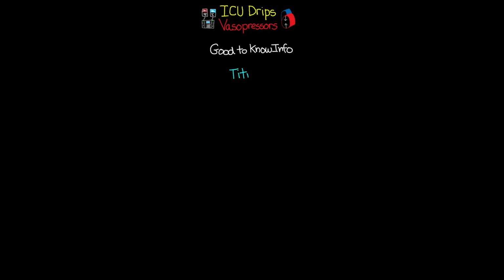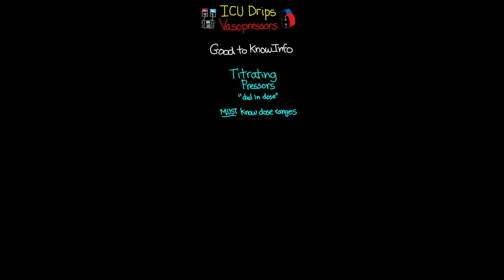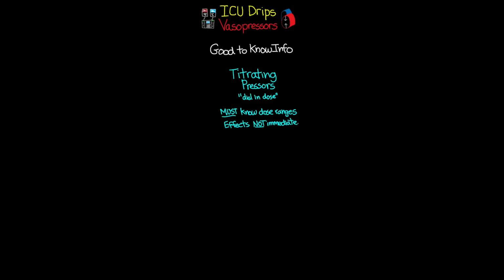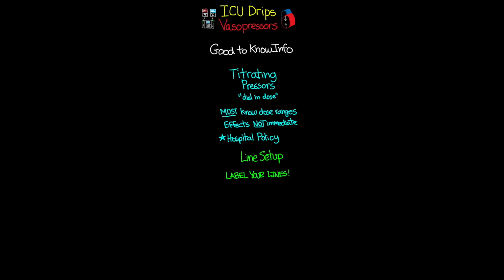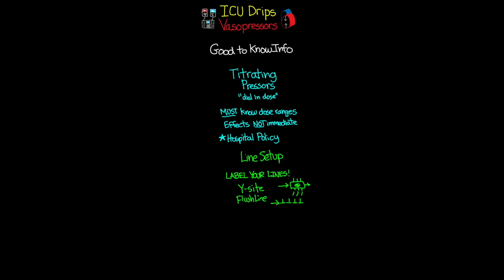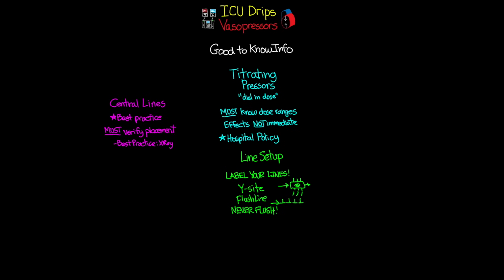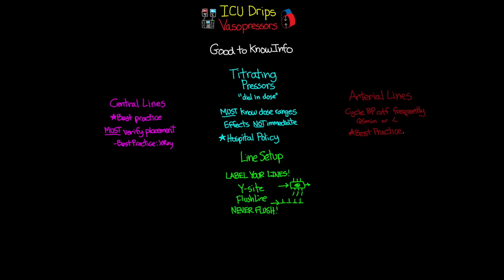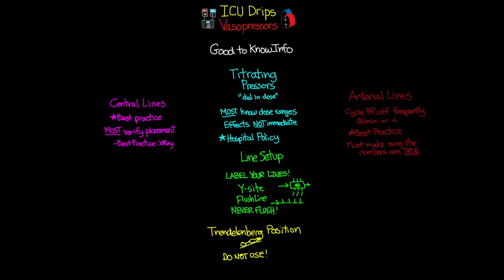Vasopressors (Part 2) - ICU Drips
We continue our lesson on vasopressors with part 2, covering additional tidbits of information that are good to know when managing patients on these medications.

The lesson starts off covering one of the most confusing parts for new nurses when it comes to managing a patient on vasopressors, and that is all about titrating the drips.  We cover some strategies to help to try and give you the intuition that is needed to be able to effectively titrate them.

Then we move on the talk about the line setup.  We cover important topics such as labeling your lines and using manifolds instead of Y-sites.  We also talk about the importance of never flushing a line with vasopressors.

We then move on to talk about central lines and arterial lines and discuss how using both of these are best practice as well a covering some tidbits of information when working with these 2 lines.  Finally we talk about the outdate practice of putting your patient in Trendelenberg position.

Our hope is that by the end of this lesson you will have a better grasp of some of these concepts that are very important to know when you have a patient who is on vasopressors.

Thank you guys so much for watching! We truly do appreciate it! Also we love hearing your comments so feel free to tell us what you think of the video.

Gear That We Use To Make These Videos

Some of Our Favorite Nursing Gear
3M Littmann Master Cardiology Stethoscope
Apple Watch
Apple Watch Sport Band
Takeya Vacuum Stainless Water Bottle

Don't forget to check out the playlist for this series of lessons here: **COMING SOON**